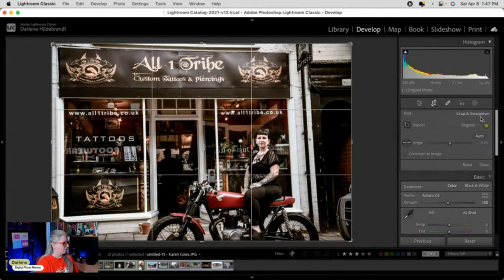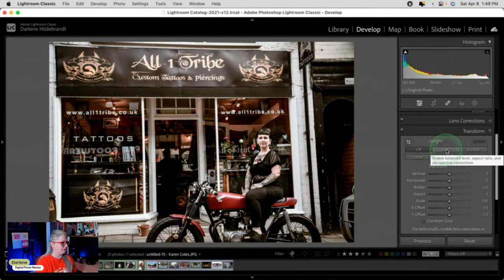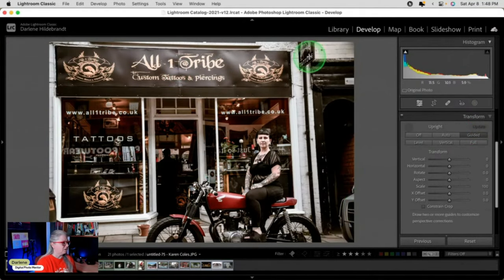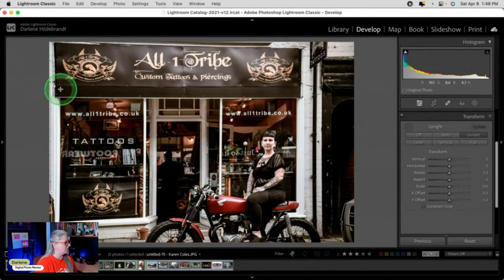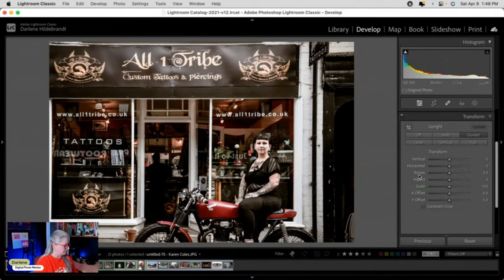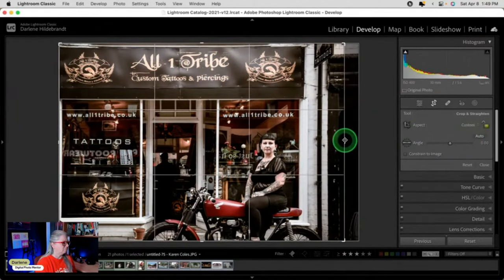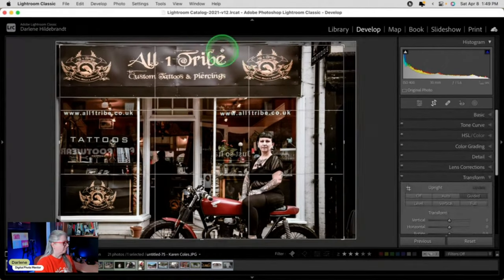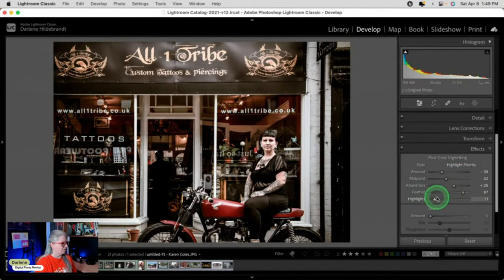The Secret to Perfectly Straight Images in Lightroom Classic!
Have you ever noticed that your street photography or architectural shots sometimes have crooked lines? In this video, I show you how to use the guided transform tool in Lightroom Classic to fix that problem. I demonstrate how to straighten and level your photos by using the crop and transform tools, and how to draw four lines for the guided transform tool.

You'll also learn how to add a vignette effect to your photos using the effects tool. If you're looking for Lightroom Classic editing techniques, photo alignment, or fixing crooked photos, then this tutorial is for you! Check out the link below for Darlene's complete Lightroom Classic course.

Correcting perspective is an important feature for anyone who is interested in photography, especially for those who shoot architecture, real estate, or landscape photography.

It is common for buildings or structures to appear distorted when photographed from certain angles or when the camera is tilted. This distortion can make the image look unnatural and unprofessional.

By using perspective correction tools, such as the guided transform tool in Lightroom Classic, photographers can straighten lines and eliminate perspective distortion, resulting in a more accurate and pleasing image.

This was a clip from my weekly photo editing livestream.
Join Us Every Wednesday or Saturday

Correcting perspective is also useful for enhancing the overall composition and improving the visual impact of the image. Whether you're a professional photographer or just someone who enjoys taking photos, perspective correction can help you take your images to the next level.